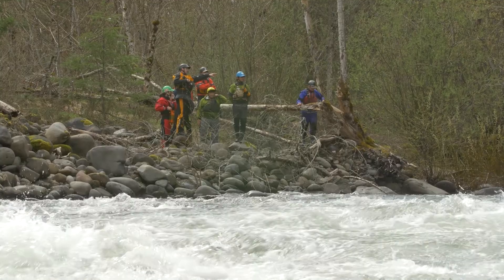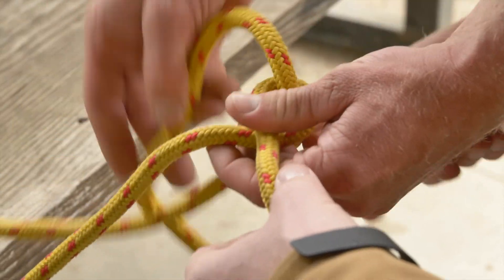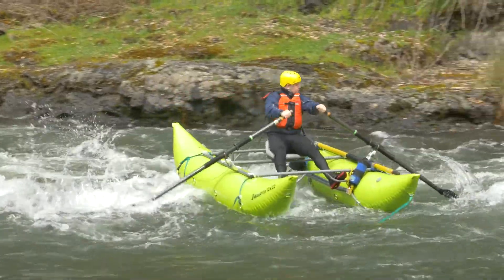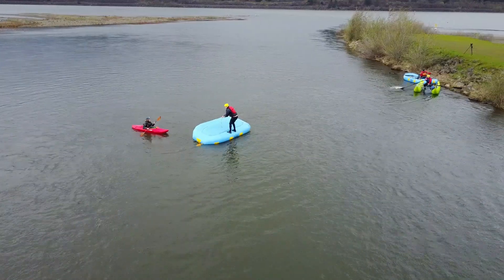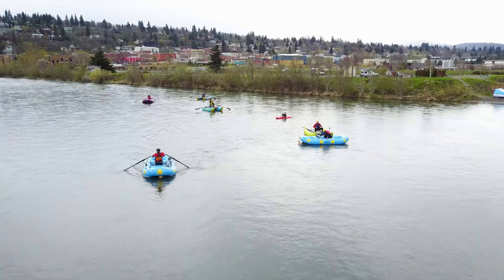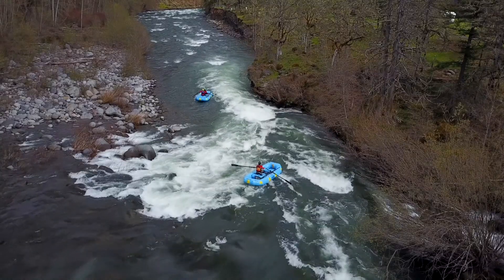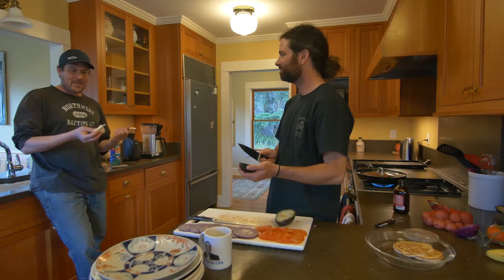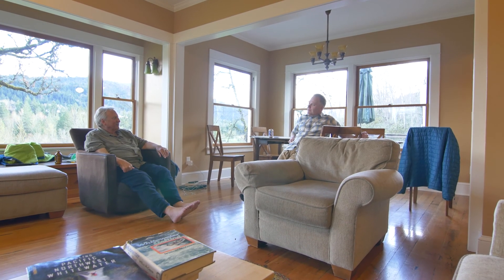Class IV Rowing School | Northwest Rafting Company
Our Class IV Rowing School is designed as a follow-up course for our Class III Whitewater Rowing School. We’ll run a variety of rivers in the Columbia Gorge near Hood River, Oregon. This is an opportunity to boat some wonderful rivers, improve your boating skills, and meet some new friends. Each evening we'll come back to our base camp to review the day, take a shower, and get a good night's sleep.